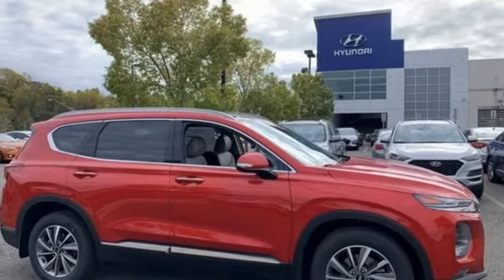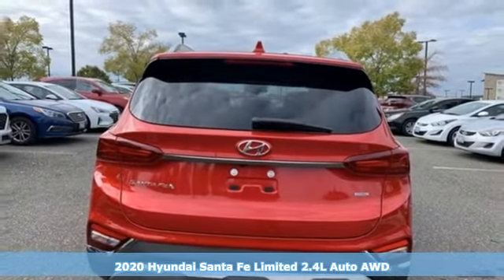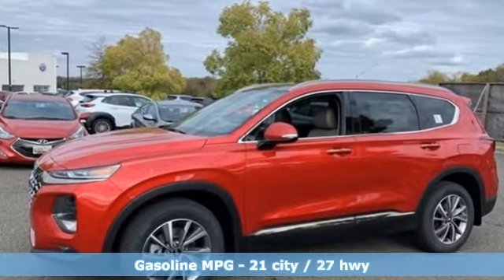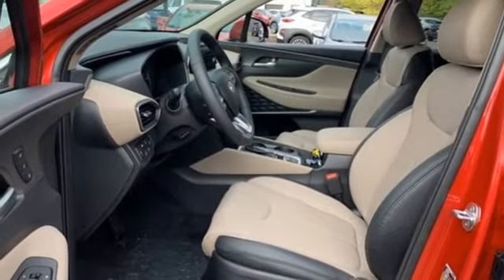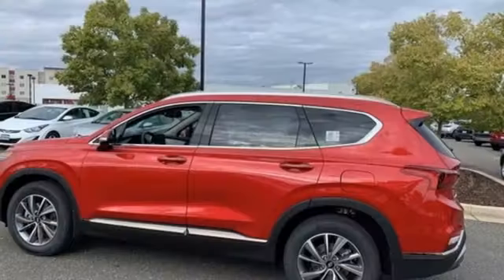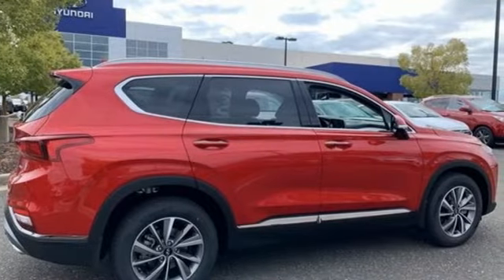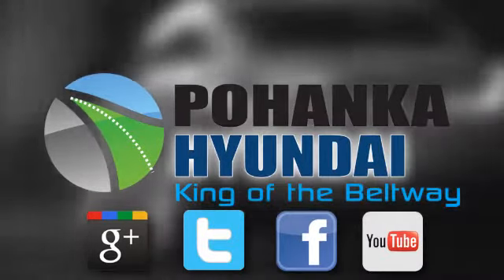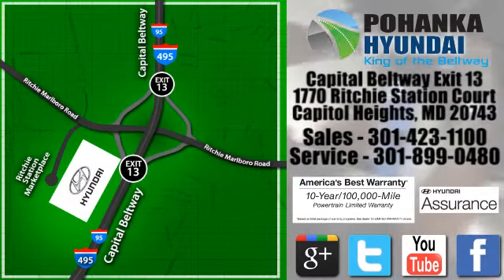New 2020 Hyundai Santa Fe Capitol Heights MD Washington-DC, MD FLH289045 - SOLD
Year: 2020
Make: Hyundai
Model: Santa Fe
Trim: Limited 2.4
Engine: 2.4L I4 DGI DOHC 16V LEV3-ULEV70 185hp
Transmission: 8-Speed Automatic with SHIFTRONIC
Color: Red
Interior: Beige
Stock #: FLH289045
VIN: 5NMS5CAD4LH289045
Calypso Red 2020 Hyundai Santa Fe 2020 Hyundai Santa Fe Limited 2.4 AWD 8-Speed Automatic with SHIFTRONIC AWD, Beige Leather. 2.4L I4 DGI DOHC 16V LEV3-ULEV70 185hp Price includes: $2000 - Retail Bonus Cash. Exp. 11/30/2020

Address:
1770 Ritchie Station Court